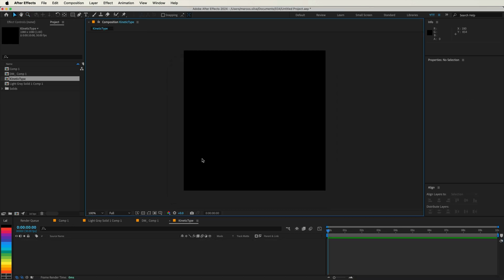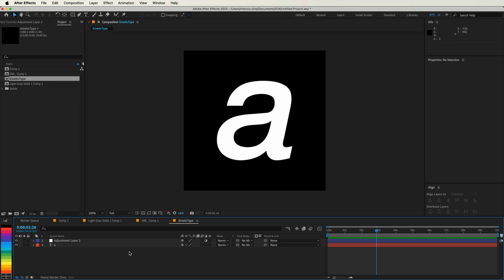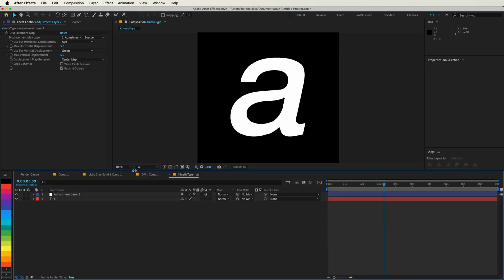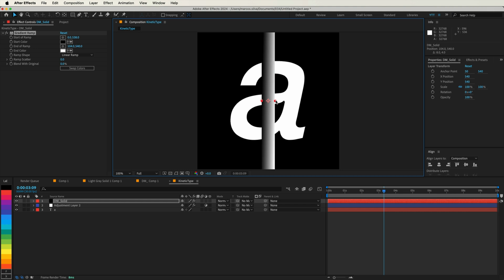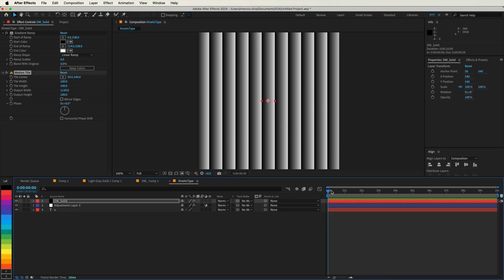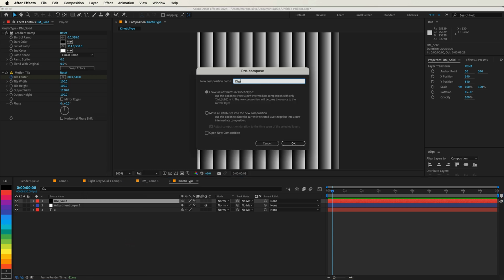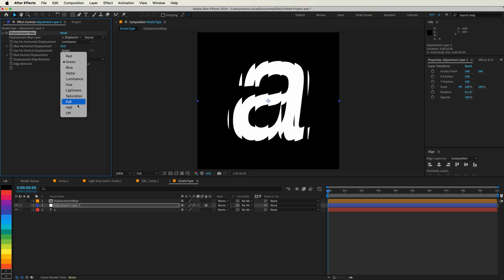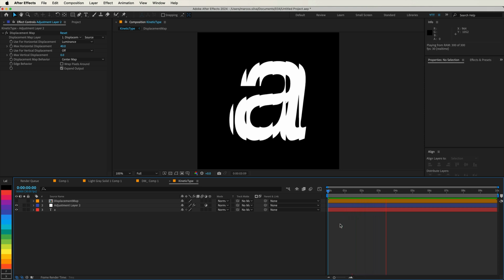Glitch Text Effect You Need to Try Now!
Create Dynamic Kinetic Typography in Adobe After Effects: Step-by-Step Tutorial

Hello everyone, and welcome back to another exciting Kinetic Typography tutorial! Have you ever wanted to create text animations that are not just visually striking but also convey a sense of energy and modernity? Today, I'll show you how to design and animate a dynamic kinetic typography effect using Adobe After Effects.

In this tutorial, we'll bring a bold letter 'A' to life with an overlapping, distorted, glitch-like aesthetic. The black and white abstract design creates visual tension, perfect for adding drama to your motion graphics projects.

What You'll Learn:

Setting Up the Composition
Create a new 1080x1080 composition suitable for social media platforms.
Creating the Text Layer
Design a bold letter 'A' and center it in the composition.
Adding the Adjustment Layer
Use an Adjustment Layer to apply effects globally without altering the original layers.
Introducing the Displacement Map Effect
Apply the Displacement Map effect to create dynamic text distortion.
Creating the Displacement Map
Craft a custom Displacement Map using Gradient Ramp and Motion Tile effects.
Animating the Displacement Map
Animate the gradient to move across the screen, producing a glitch effect.
Pre-Composing the Displacement Map Layer
Organize your project by pre-composing layers for better workflow.
Applying the Displacement Map to the Text
Fine-tune the Displacement Map settings to achieve the desired distortion.
Previewing the Animation
Review your work and make adjustments as needed.
Fine-Tuning and Experimentation
Experiment with different settings to create unique effects.
This kinetic typography effect is perfect for branding, digital art, or any motion design project where you want to convey energy and disruption.

If you're looking to enhance your skills in motion graphics and text animation in Adobe After Effects, this tutorial is for you!

👉 If you enjoyed this tutorial and want to dive deeper, check out my next video [Link to Next Video].

Keep experimenting, keep creating, and I'll see you in the next tutorial!